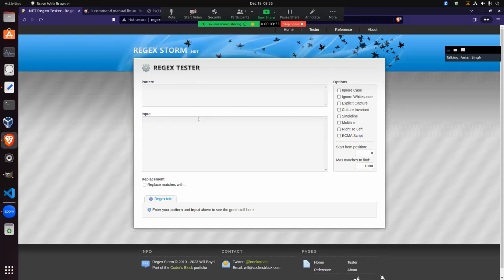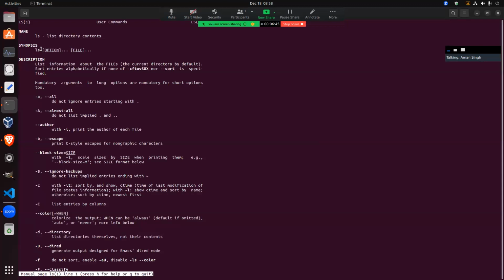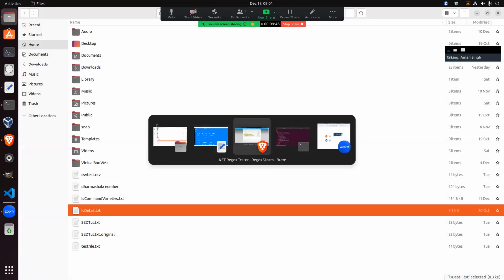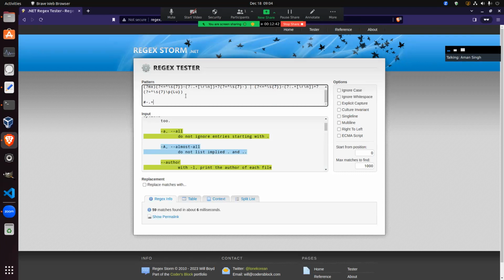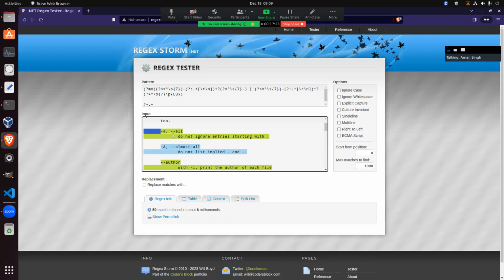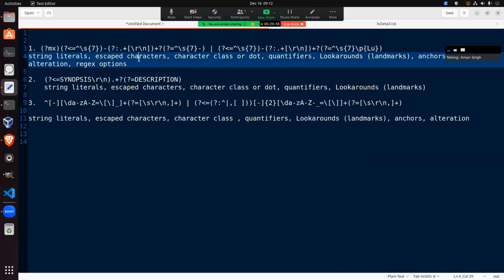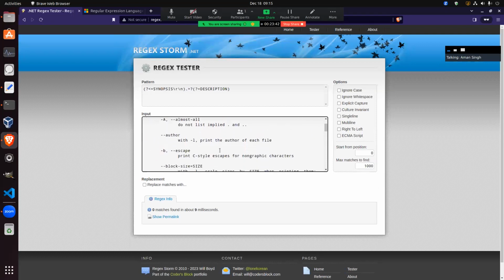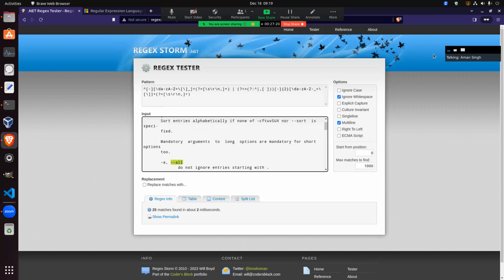How I compose Regex Pattern | Regex in Practical | Part 2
How I compose Regex Pattern | Regex in Practical | Part 2 | C#